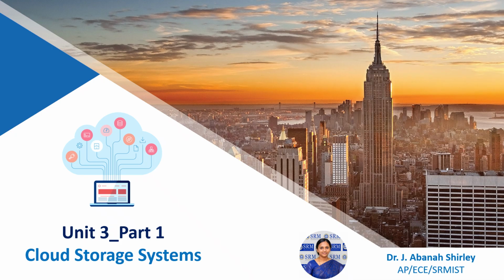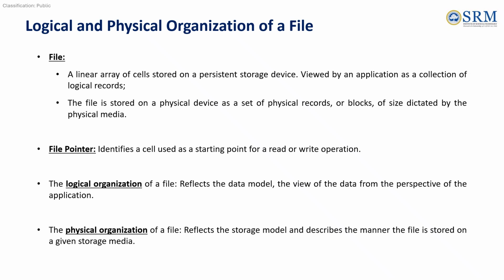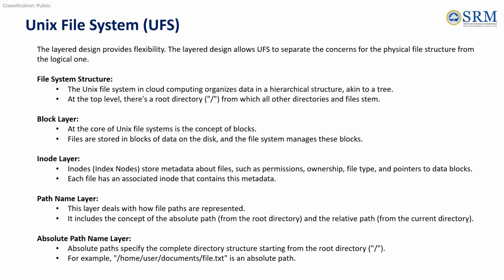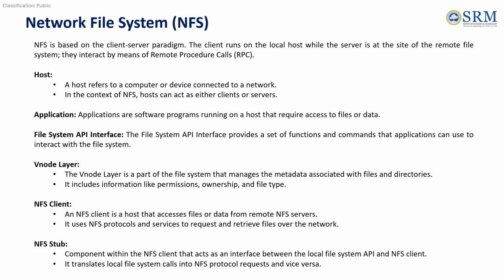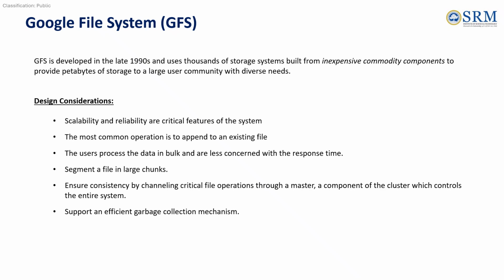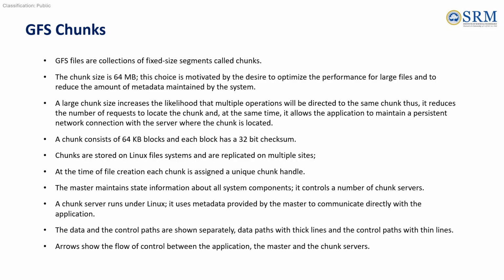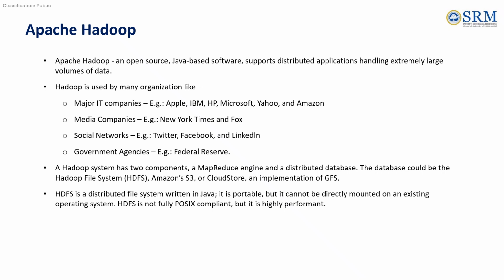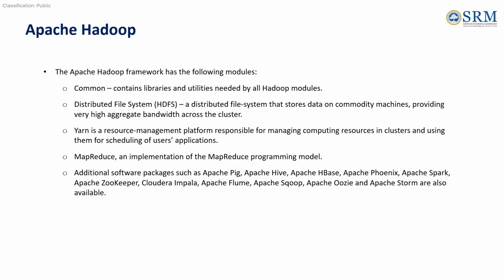Principles of Cloud Computing Unit 3 Part 1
Principles of Cloud Computing - Cloud Storage Systems